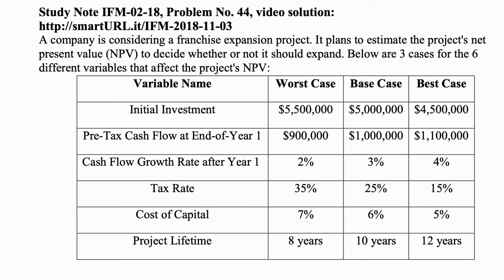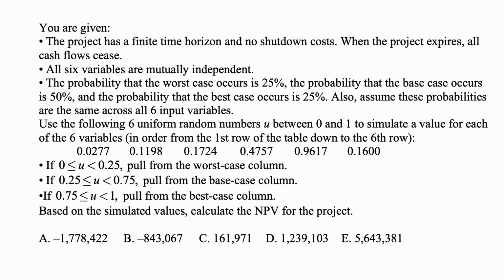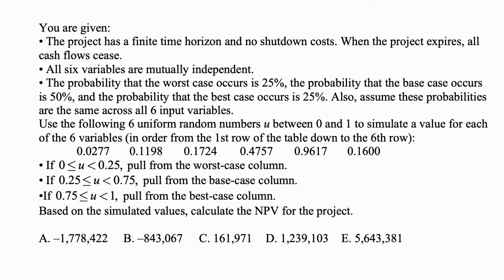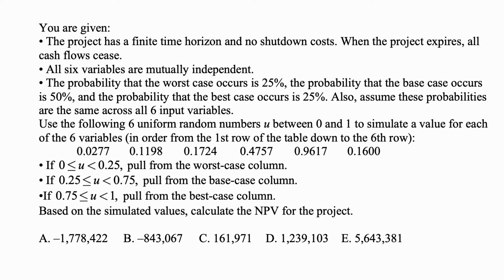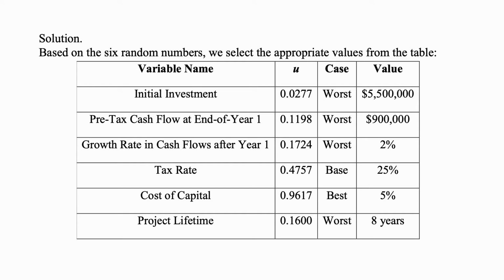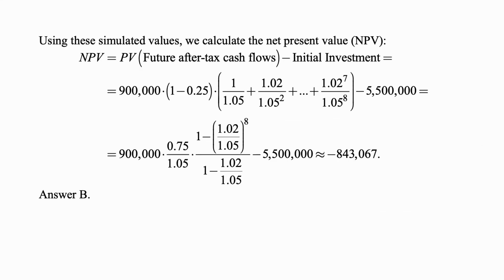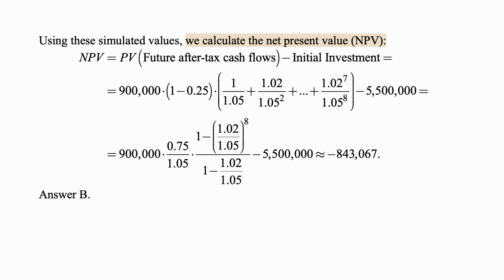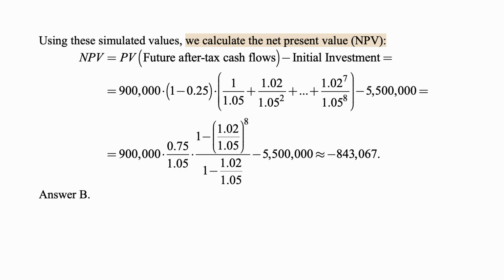Exam IFM exercise for November 3, 2018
Exam IFM exercise for November 3, 2018, Study Note IFM-02-18, Problem No. 44, video solution